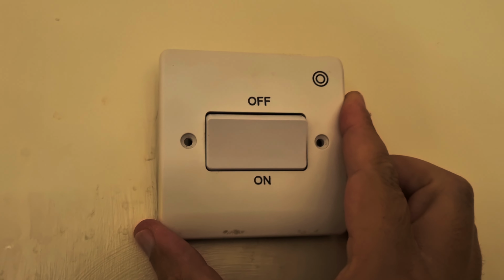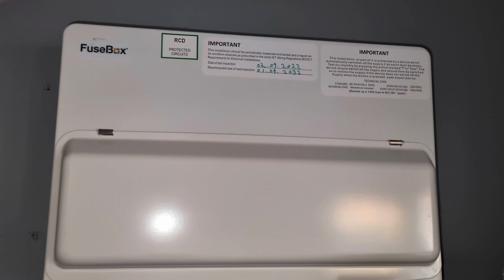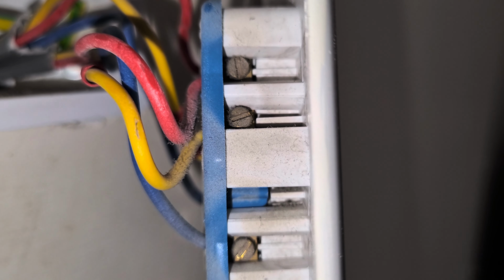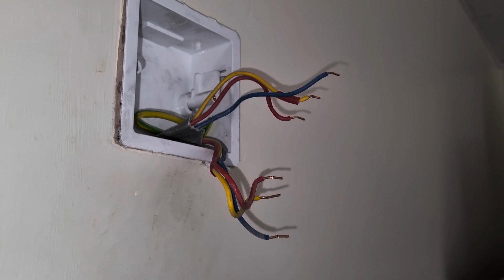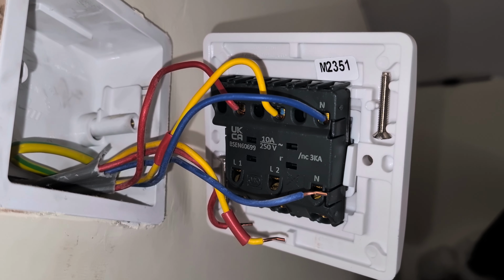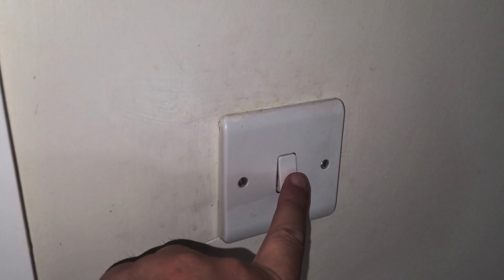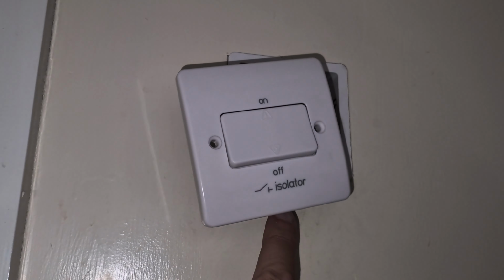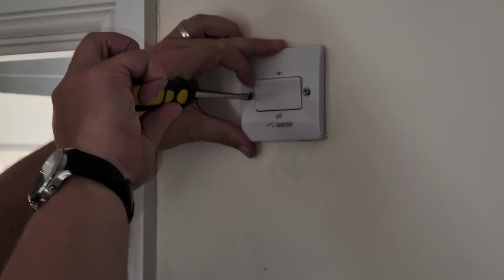How to Replace an Extractor Fan Switch 🪛📴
This video shows you how to fix a bathroom Extractor Fan. It shows you how to safely replace a broken extractor fan switch with a new extractor fan switch.